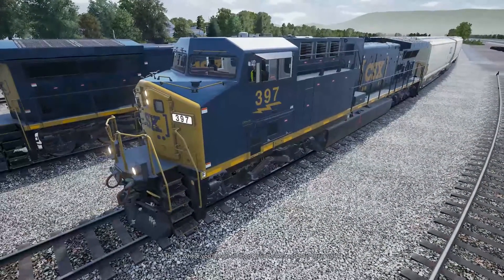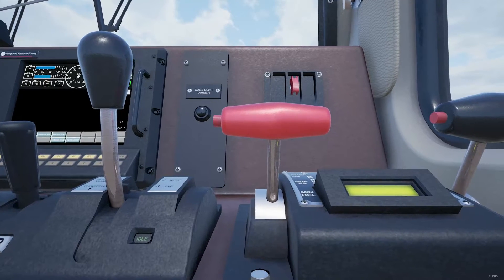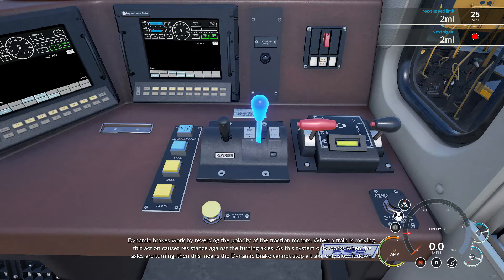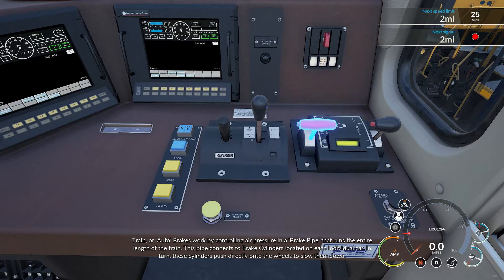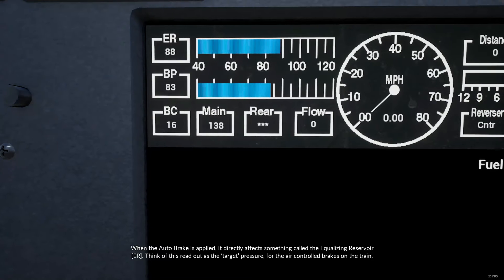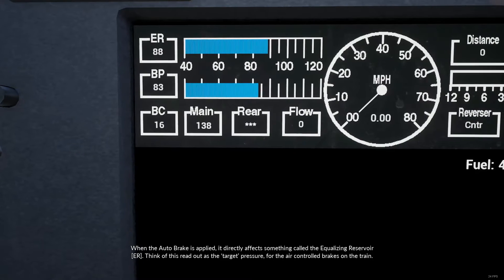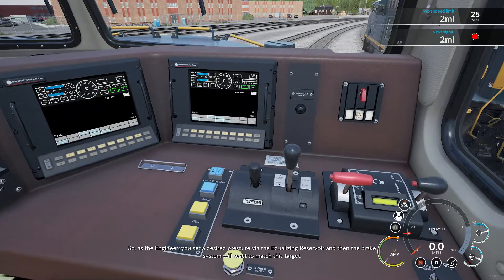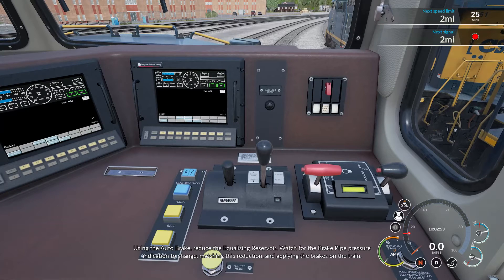Train Sim World: CSX Heavy Haul Tutorials 7: Train Brakes: Theory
This tutorial talks about on the brakes that are available to the engineer and how they are used.

Finally, I will not tolerate incessantly negative posts on my videos. So please remain civil and conduct yourself with some semblance of proper decorum. Comments ARE moderated, and yours will be deleted and you will be banned if I deem you non-conducive to my channel.